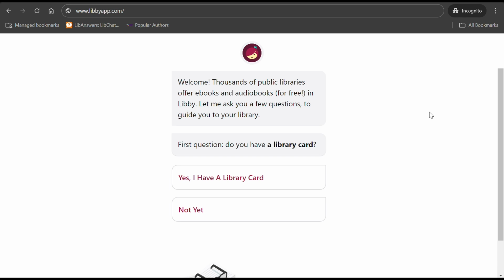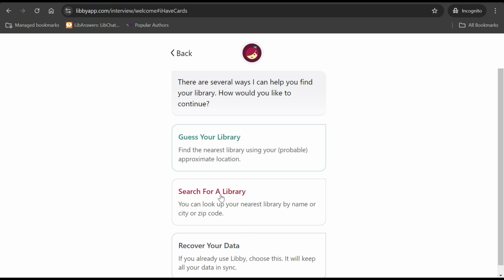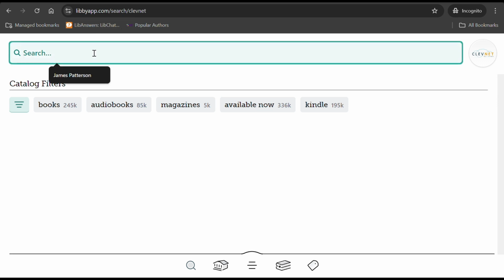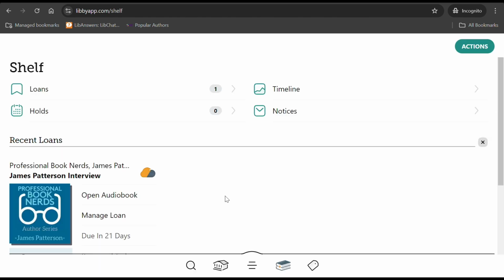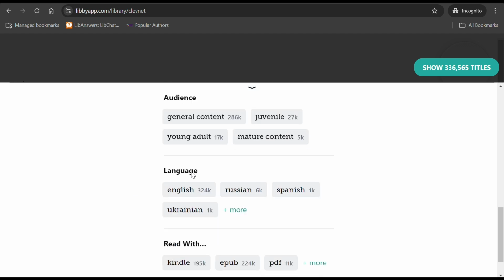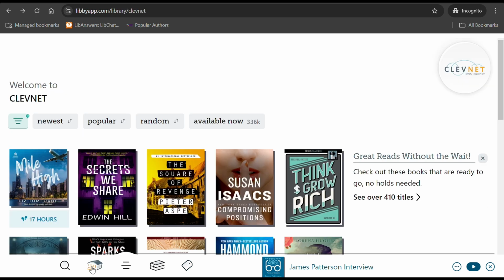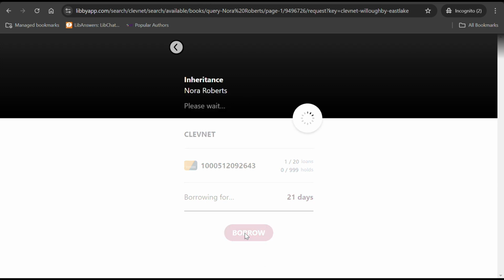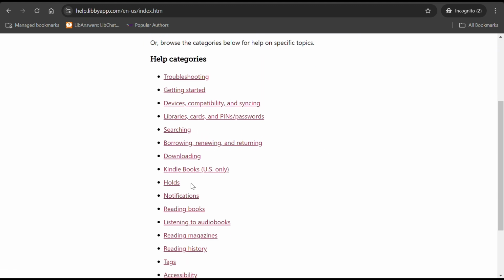How to use OverDrive's Libby app for ebooks and e-audiobooks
Did you know you can get free ebooks and e-audiobooks from Willoughby-Eastlake Public Library with just your library card? You can with OverDrive's Libby app, which you can find in the app stores for iPhone/iPad, Android, and Kindle Fire. Here's how! Feel free to turn on closed captions to read along.